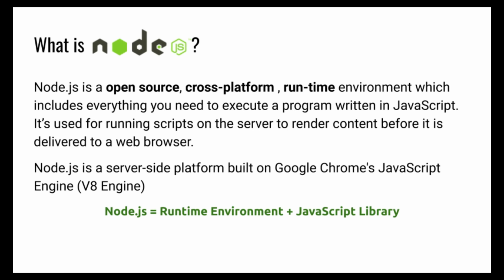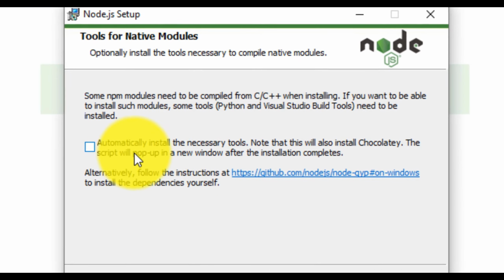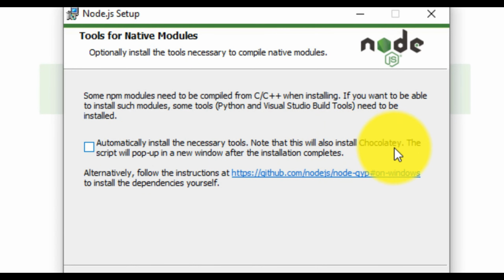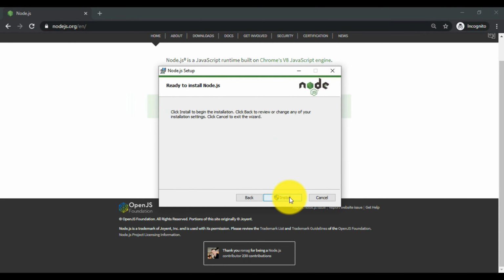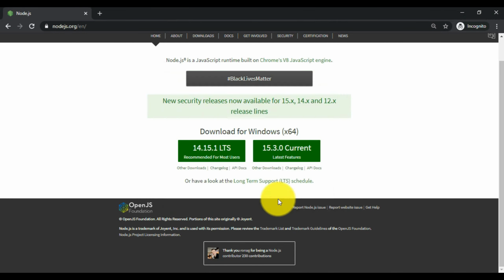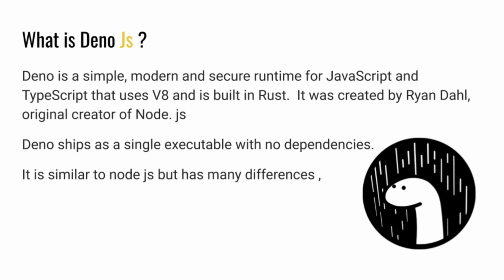How to install node js on windows 10 | Applications of Node js | Bonus What is Deno js | node js-1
Video Info :
Title : How to install node js on windows 10 | Applications of  Node js | Bonus  What is Deno js | node js-1
Subtitle : Node js Introduction
Language : English
Episode :  1

Credits :

💎 Tutor Name : Sandeep Machiraju
💎 Editing & Voice :  Sandeep Machiraju

Lead Time :
Introduction : 0:08
Installing Node js : 1:25
Verify Installation : 2:48
Verify Path : 3:16
Add path : 3:56
Node js best suitable for : 4:43
Bonus : What till end

Node.js is an open source, cross-platform , run-time environment which includes everything you need to execute a program written in JavaScript. It’s used for running scripts on the server to render content before it is delivered to a web browser.

Messaging apps
Social media apps
Virtual emulators
Multiplayer games
Collaboration tools
API

what does node js do,
do it node.js,
node js to do list,
how nodejs works,
is node js safe,
is node js a programming language,
is node js server side,
what is nodejs and npm,
when use node js,
why nodejs is better than php,
why node js is fast,
why node js is bad,
why node js is good,
why node js single threaded,
why node js over php,
why node js is faster than php,
will deno replace node js
can node js replace java,
can node js replace python,
can node js be used for desktop application,
what can node js do

node js about,
node js as backend,
node js as web server,
node js as frontend,
node js as backend language,
node js as backend server,
node js as game server,
node js as api server,
node js for beginners,
node js for backend development,
node js for windows 7,
node js on vscode,
node js to mongodb,
node js under the hood,
setting node js path in windows,
setting node js environment variables,
setting up node js,
setting up nodejs on windows,
setting up node js server,
setting up nodejs on windows 10,
setting up node js in visual studio code,
node js path setting in windows

setting up mongodb with node.js,
setting up vscode for node js,